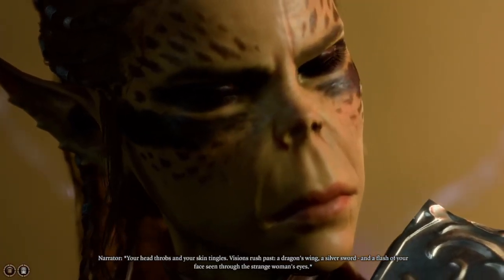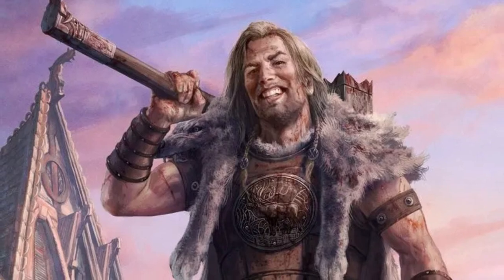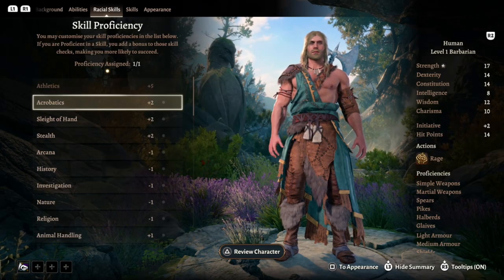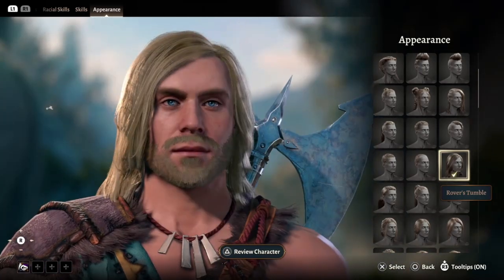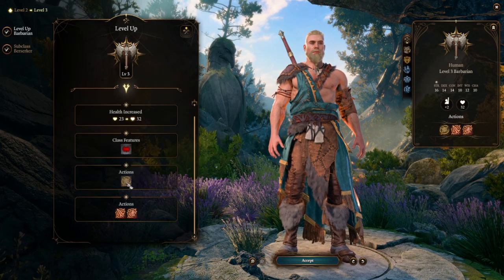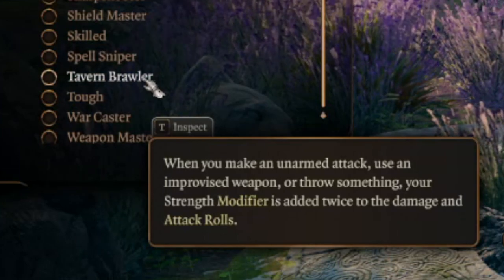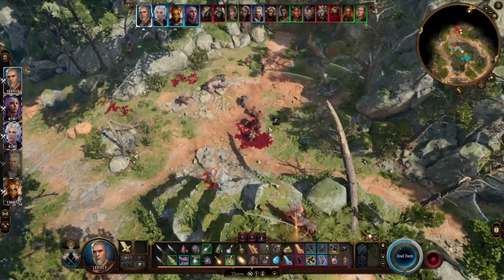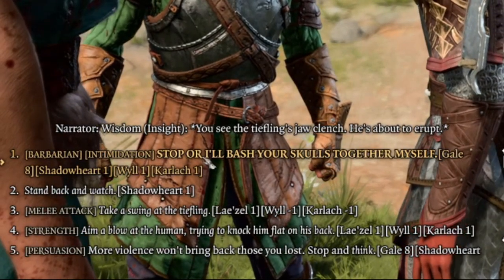Grim Rolls - BG3 Themed Build - How To Make Wulfgar of Icewind Dale in Baldur's Gate 3!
0:00 Intro
0:38 About Wulfgar of Icewind Dale
1:56 Level 1
4:09 Appearance
06:56 Level 2-12
11:08 How It Plays
11:45 Roleplaying Wulfgar in BG3
12:09 What I Hope For Next

A new BG3 Themed Build series in the same aspect of my old Legends of the west, where we're doing Baldur's Gate 3 Class Guides recreating iconic and less than known characters in Baldur's Gate 3, this time featuring the seven foot tall blonde barbarian Wulfgar!

Baldur's Gate 3 is a 2023 role-playing video game developed and published by Belgian game developer Larian Studios. The game is the third main installment in the Baldur's Gate series, based on the tabletop fantasy role-playing system of Dungeons & Dragons. A partial version of the game was released in early access format for macOS and Windows in October 2020. It remained in early access until its full release for Windows in August 2023, with versions for PlayStation 5, macOS, and Xbox Series X/S releasing later that year.

Baldur's Gate 3 received critical acclaim, with praise for its gameplay, narrative, and production quality. It won several Game of the Year awards, including from the Golden Joystick Awards and The Game Awards.

Wulfgar (pronounced: /ˈwʊlfgɑːr/ WULF-gahr), son of Beornegar, was the barbarian hero of Icewind Dale, and one of the Companions of the Hall along with Drizzt Do'Urden and his companion, Guenhwyvar, Cattie-brie, Regis, and Bruenor Battlehammer. He worshiped Tempus, the god of battle. He was reborn, along with the rest of the deceased Companions, through the power of the goddess Mielikki, and he rejoined his friends in 1484 DR.